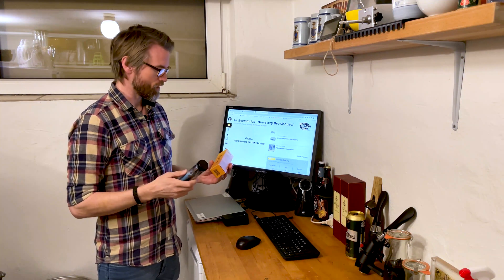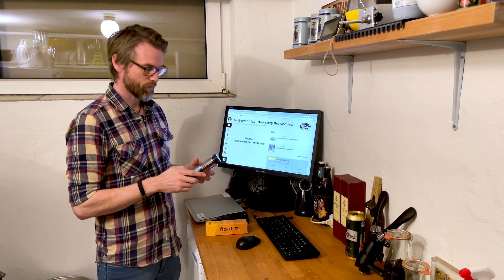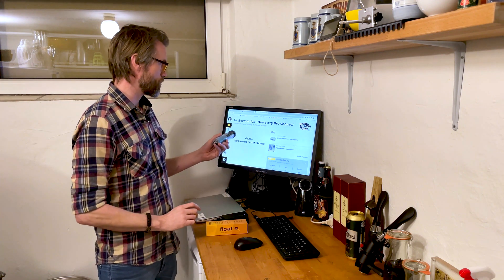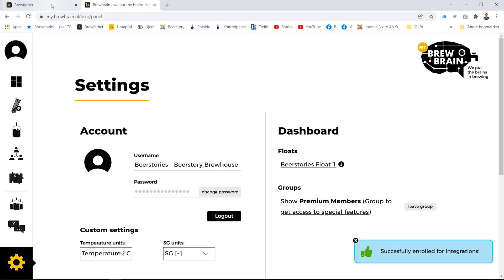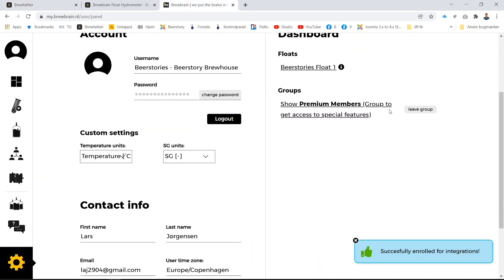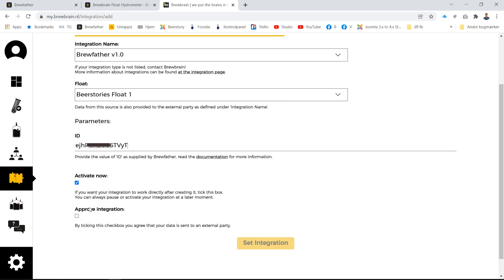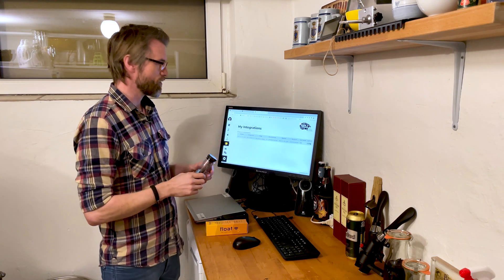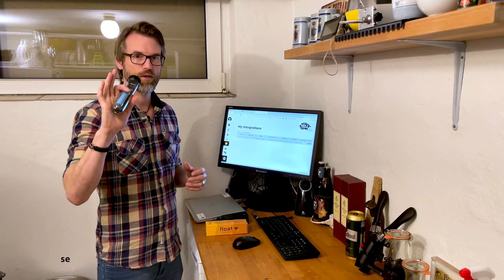Add Float Hydrometer to the Brewfather App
A video on how to Add Float Hydrometer to the Brewfather App. You'll need these websites:

Beerstory Brewhouse is all about the amazing culture and history of beer and brewing. I want to tell great beerstories and introduce new brewers to the wonderful world of homebrewing.